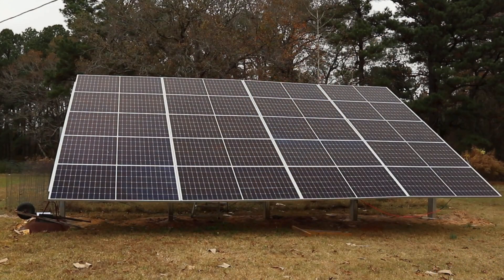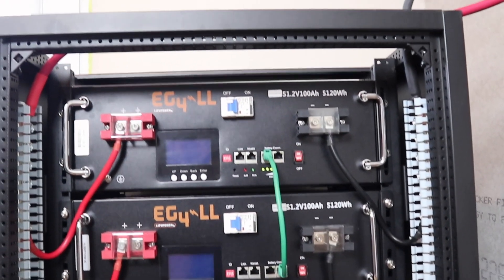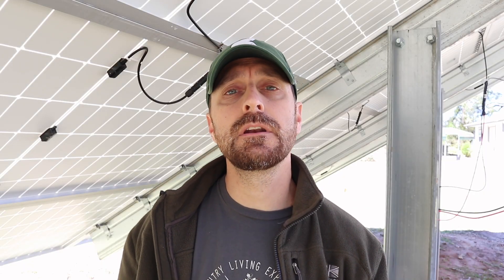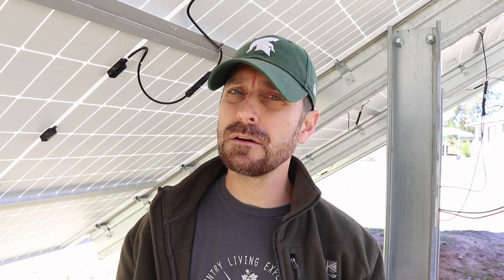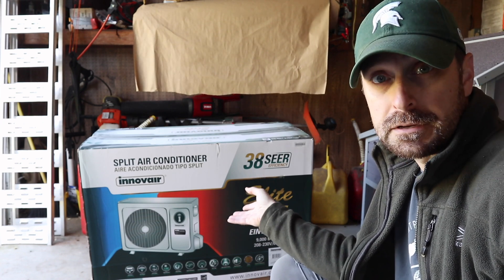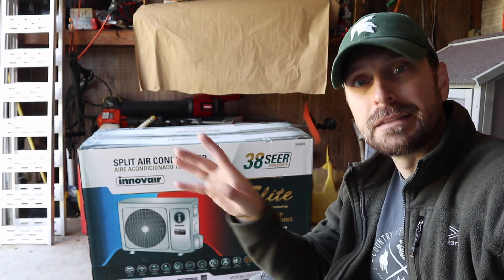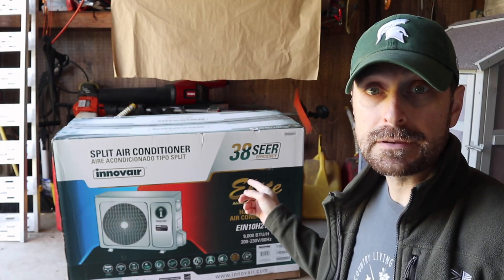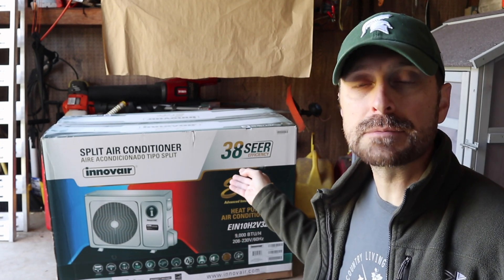Can Solar Power My Heat Pump 3 Ton HVAC System? Yes...BUT!!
Tools purchased for Our Solar Install:
1.5" Wrench
24" Breaker Bar
1.5" Socket

Solar and electrical equipment used in this video:
12 position electrical sub panel
8 gauge THHN wire
6 gauge 6/3 romex wire
30-40 amp double pole breakers

Items Used To Start Our Seeds:
1020 Grow Trays
2" Seed Starting Pots